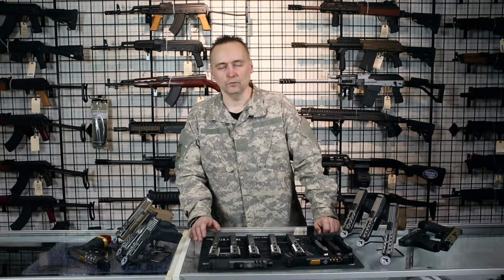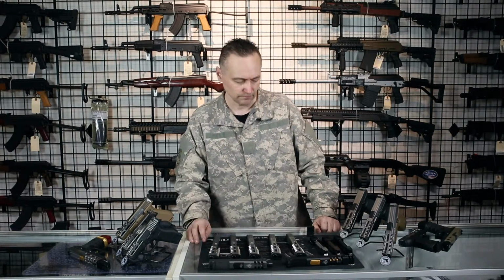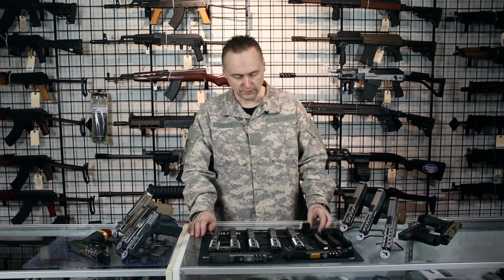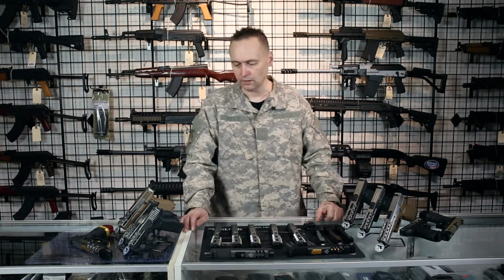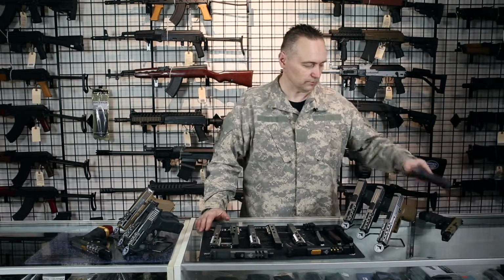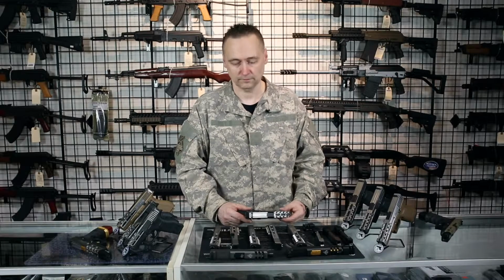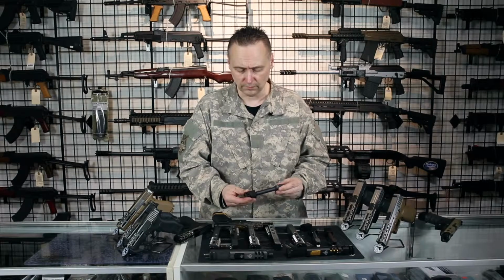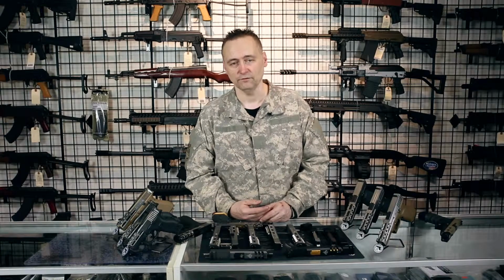Texas Shooters Supply Custom Glocks "Diesel" "Hydra", Slides, Barrels, Muzzle brakes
Texas shooters supply Custom build Glocks  "Diesel", "Hydra", Custom  Slides, TiN  Barrels, 9 mm Muzzle brake